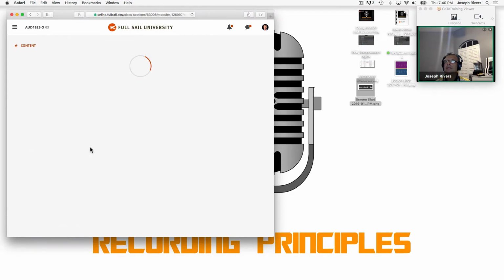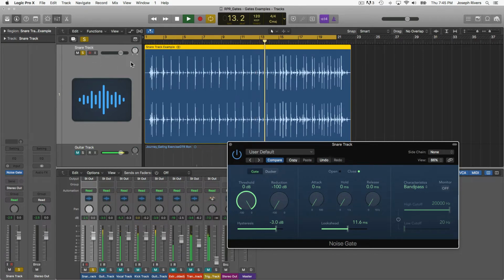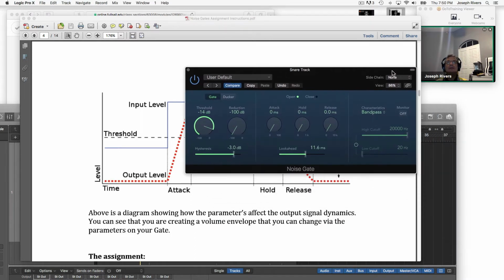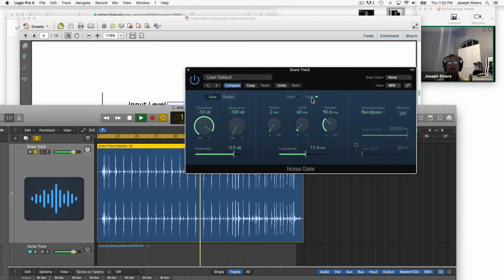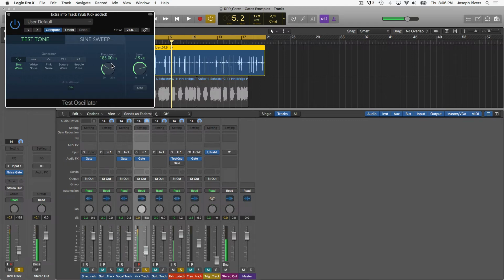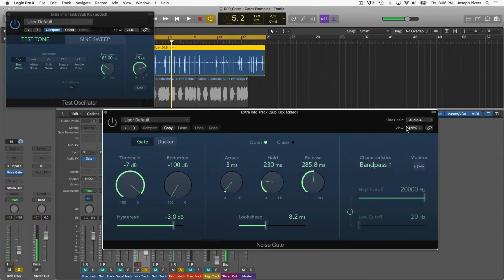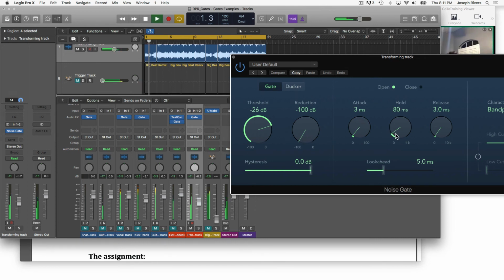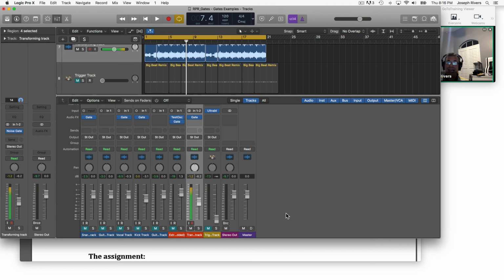Audio Noise Gates Explained RPR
This is a full description of how Audio Noise Gates work. The Noise Gates assignment is used to explain all the parameters of Audio Noise Gates.